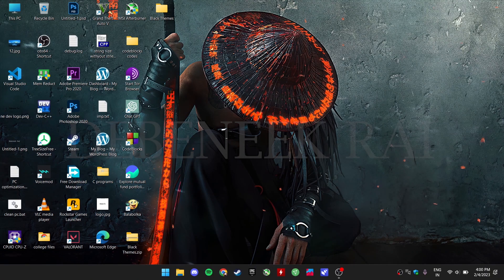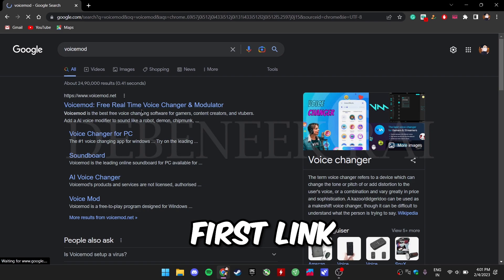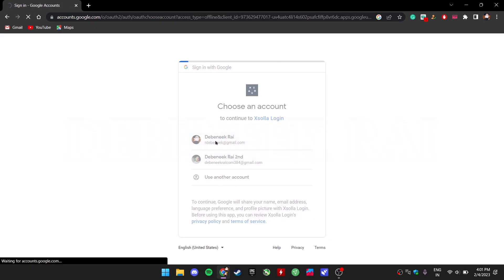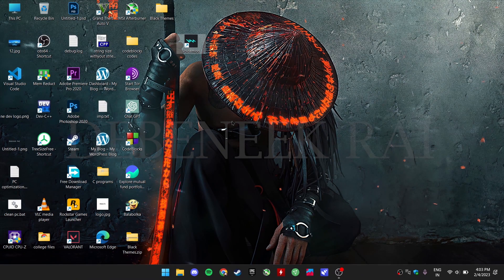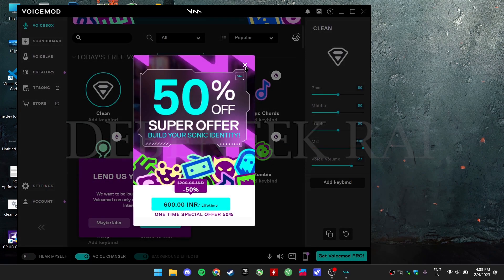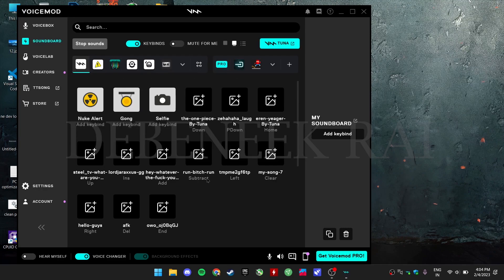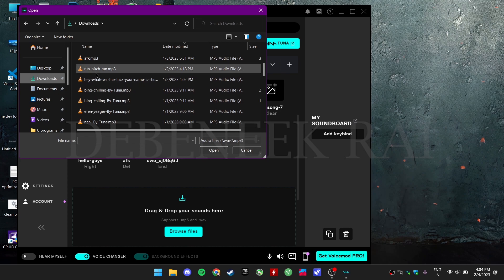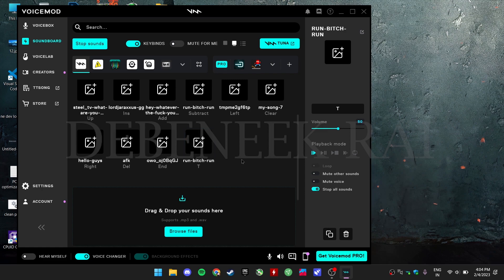FREE Soundboard for PC Gaming| Tutorial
In this video, I’ll show you {video title}. Enjoy!

Express yourself with our real-time AI Voice Changer and soundboard to be who you want, when you want in the metaverse. Build your sonic identity for platforms like Roblox, OBS, VRChat, Discord, and more.

Voicemod adds real-time voice changing and custom sound effects to every game and communication desktop app including Discord, ZOOM, Google Meet, Minecraft, World of Warcraft, Overwatch, Rust, Fortnite, Valorant, League of Legends, Among Us, Roll20, Skype, WhatsApp Desktop, TeamSpeak, and more!

BE MY FRIEND:
📸Add me on Instagram: {Instagram URL}
🐦Add me on Twitter: {Twitter URL}
📕Add me on Facebook: {Facebook URL}

ABOUT MY CHANNEL:
Hi guys , i am a pc graphics designer and my main motive is too basically tell or teach you how graphics designing actually work by making short or  long speedart videos with dope non copyrighted songs . Always use headphones while watching my videos for best viewing experience and feeling .
I basically upload frequent videos . So if u are  a graphics designing fam so its the right place for you .